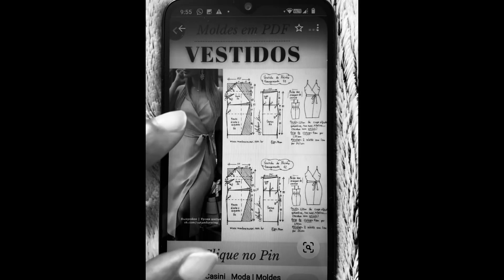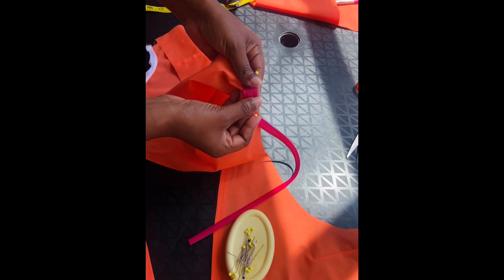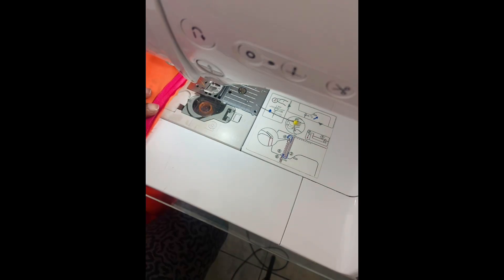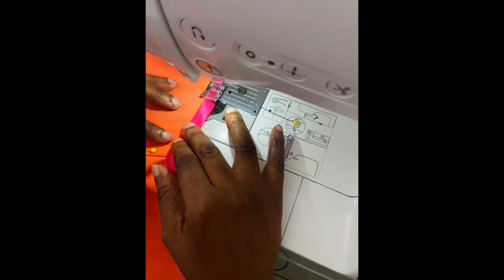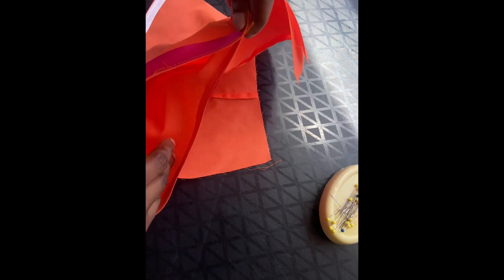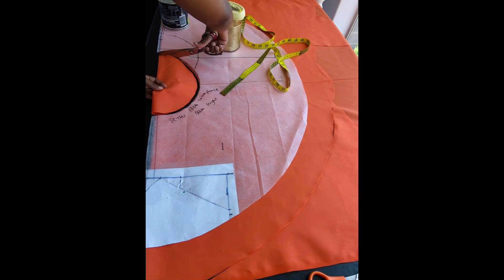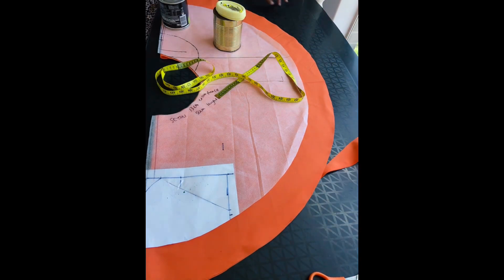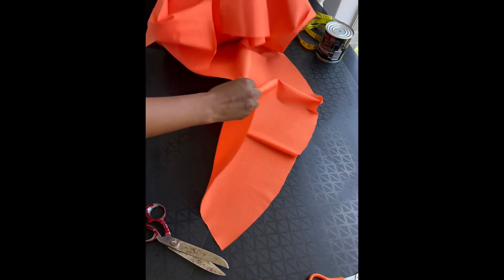How to cut and sew your own phinifa •DIY style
Short tutorial on phinifa sewing• As well as easy tutorial to attach bias binding on any garment you make.